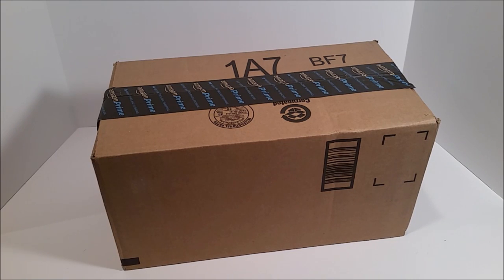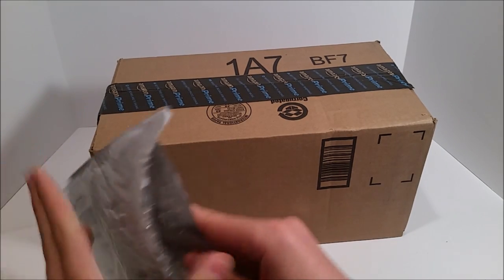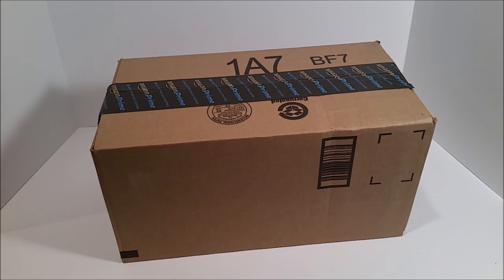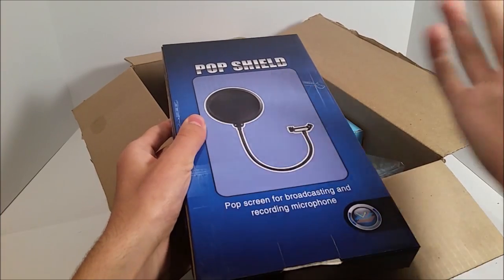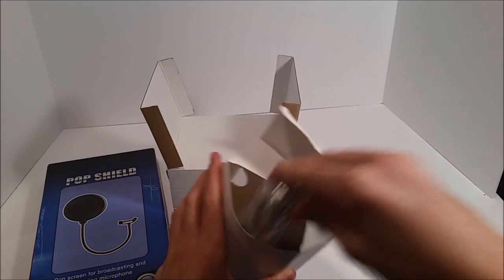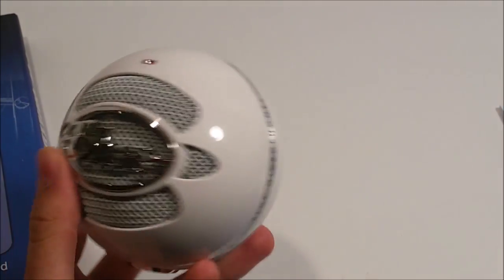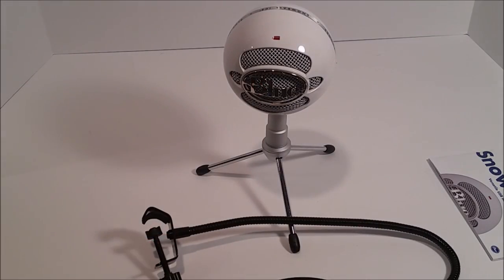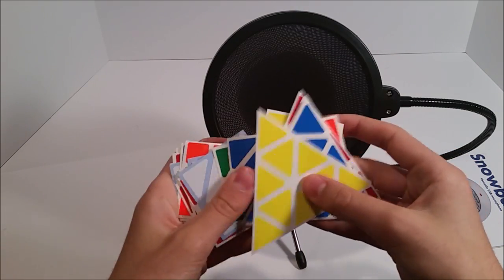Blue Snowball ICE + TheCubicle.us Unboxing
Hope you guys like the new mic!

As always, new videos on Wednesdays and Sundays!